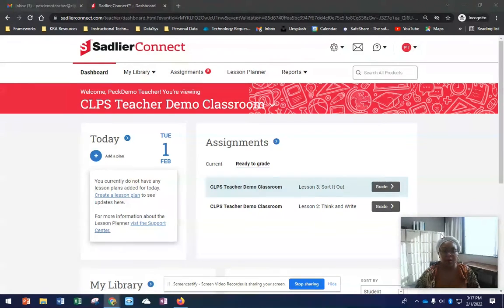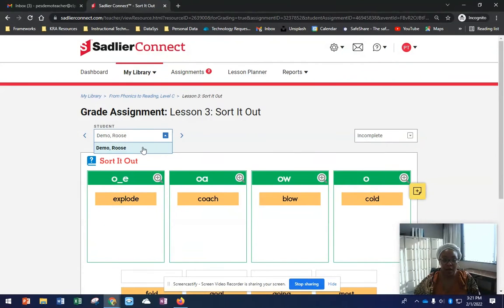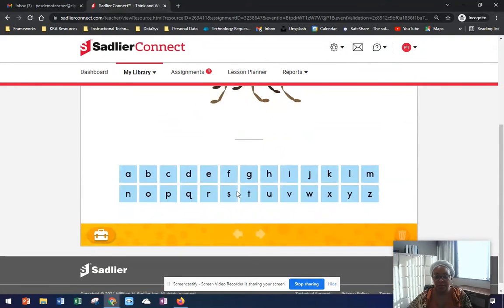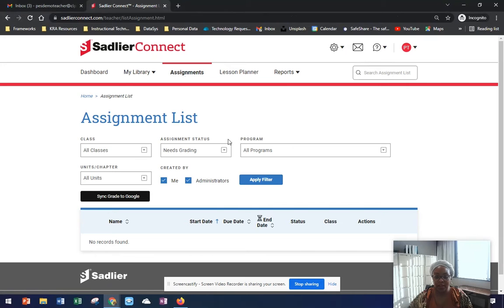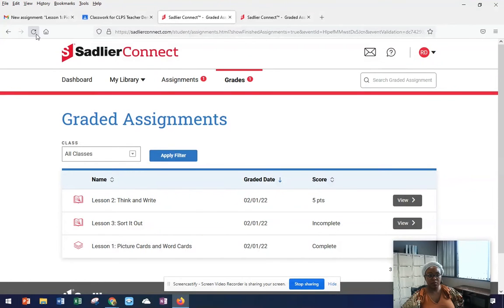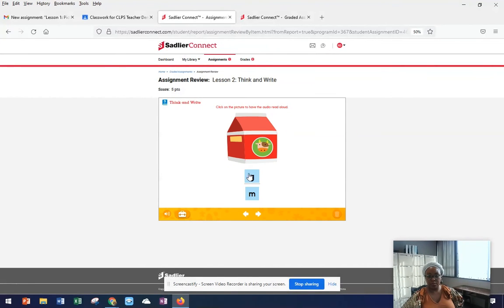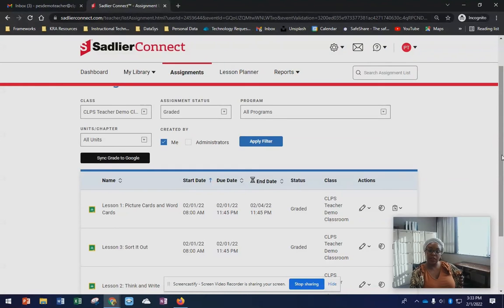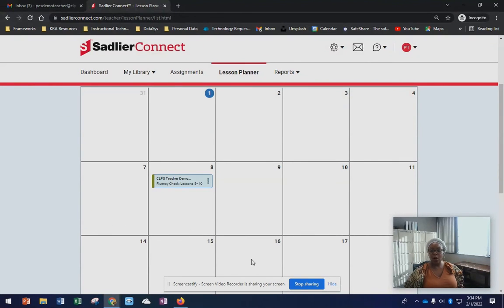Sadlier Connect: Grading Assignments and Lesson Planner